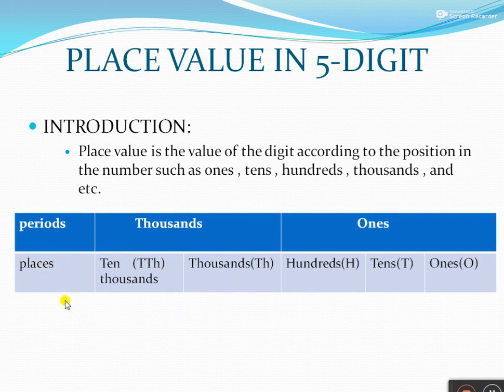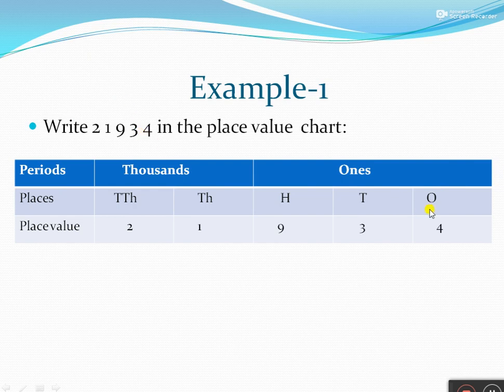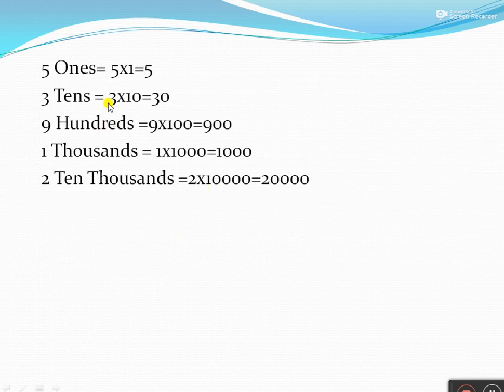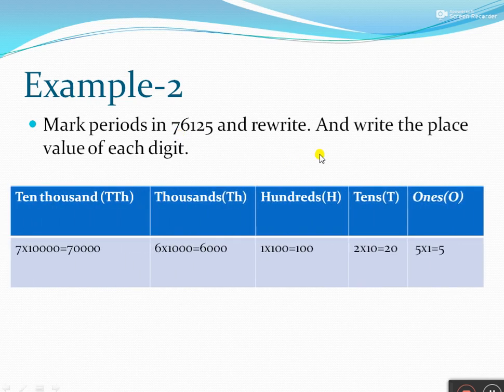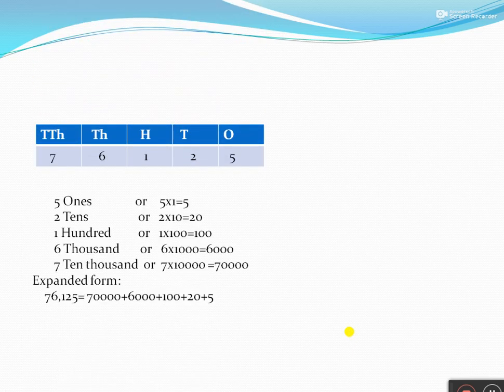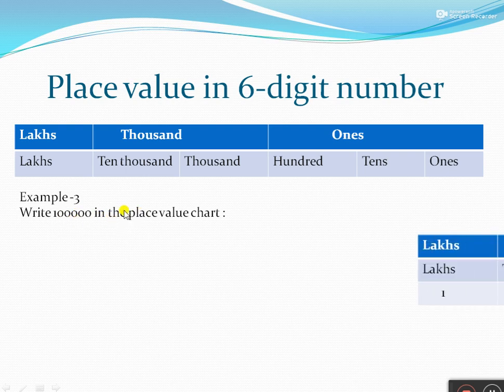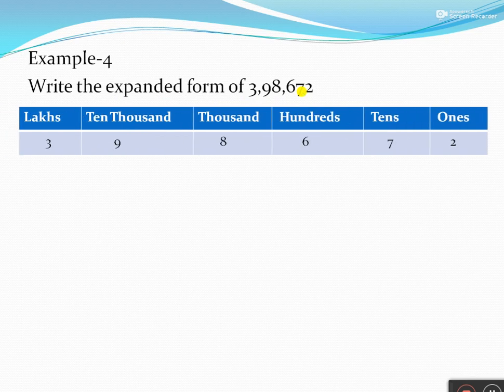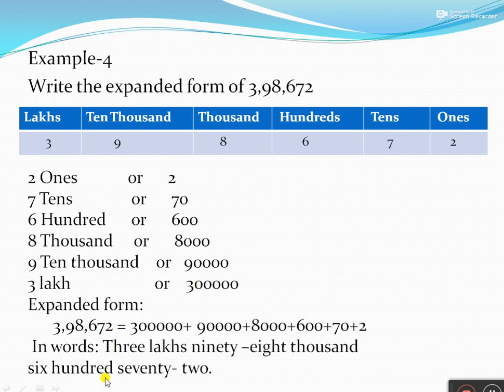4-CLASS-MATHS-CHAPTER-1 (Part-1)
PLACE VALUE IN 5 DIGIT